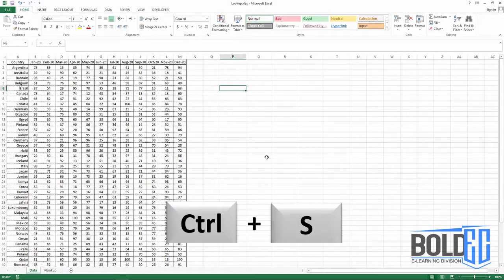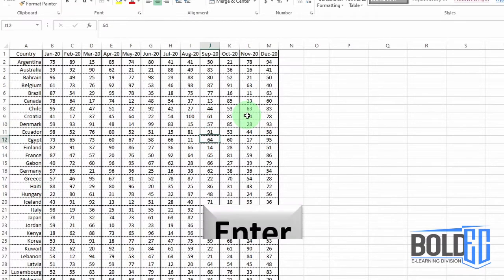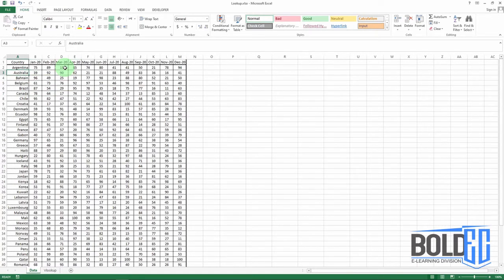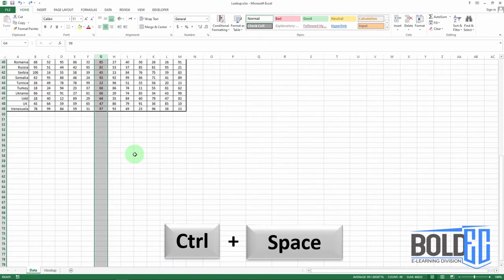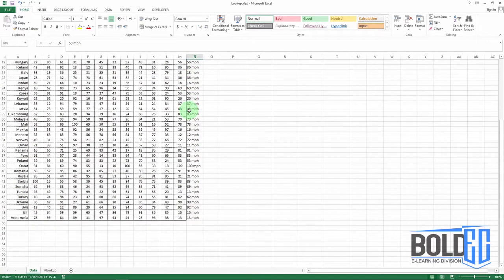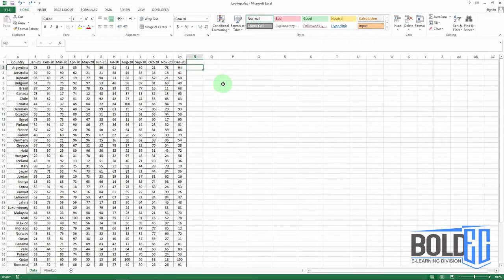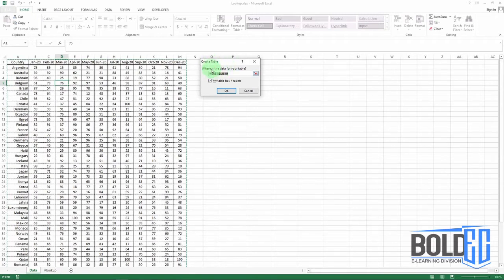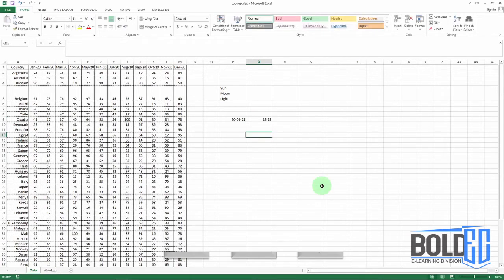TOP Excel Shortcuts in 8 mins ! Work Efficiently on Excel using these Shortcuts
These shortcuts will help you work on Excel much more efficiently using your keyboard and will make your life much easier by limiting the alternation of your hand from the keyboard to the mouse.

Timestamps:
00:00 Introduction
Basic Shortcuts:
   00:20 Save
   00:31 Copy and Paste
   00:41 Cut and Paste
   00:50 Undo & Redo
Navigation Shortcuts:
   01:13 Moving around
   01:40 Move to the last value in range (Row & Column)
Selection Shortcuts:
   02:16 Selecting Data
   02:30 Mass Selection
   03:10 Selecting the whole range
   03:30 Column & Row Selection
   03:55 Add New Column & New Row
Autofilling Shortcuts:
   04:28 Flash Fill
   05:11 Fill selection with value of the top cell
Misc. Shortcuts:
   05:30 Format Cells
   05:52 Auto Sum
   06:16 Filtering
   06:52 Create Tables
   07:13 Add lines to cells
   07:57 Date and Time Stamps